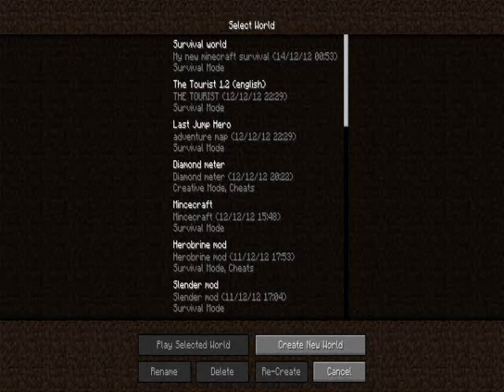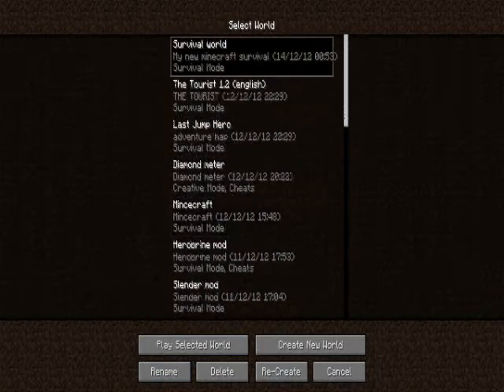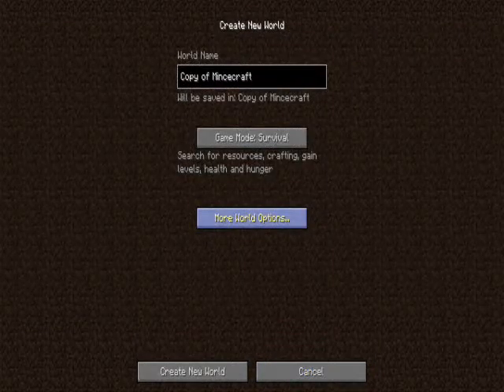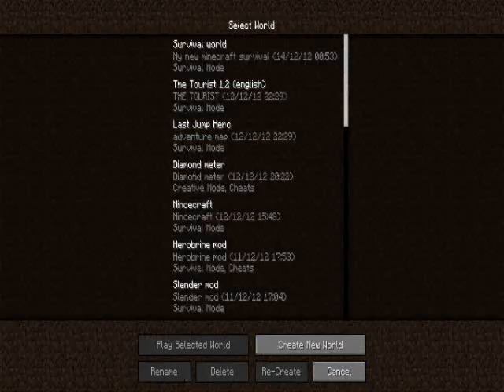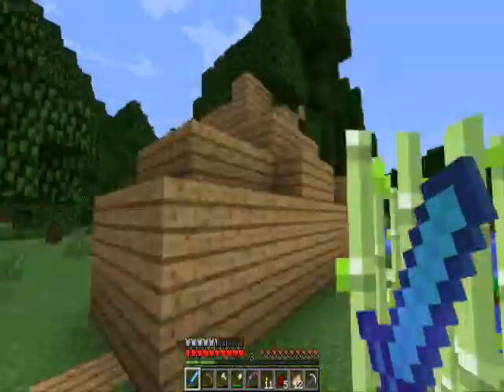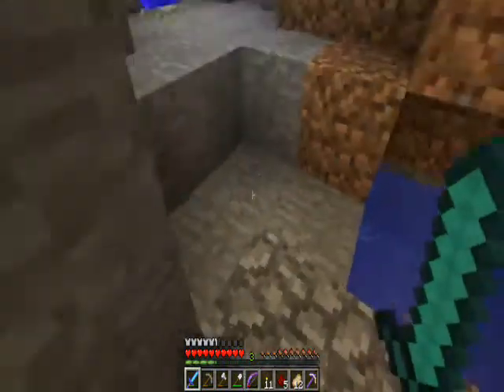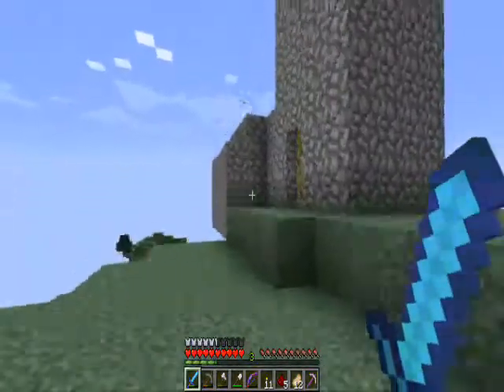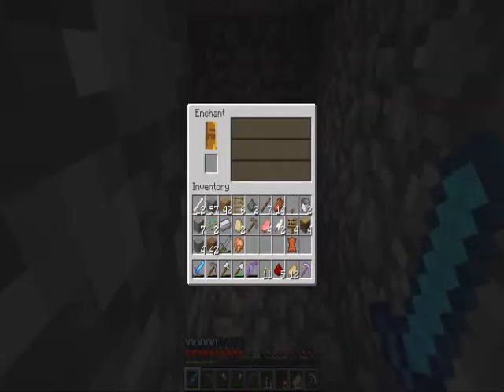How to find your seed in minecraft (1.4.5)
This is a tutorial on how to find your seed in 1.4.5 minecraft :D